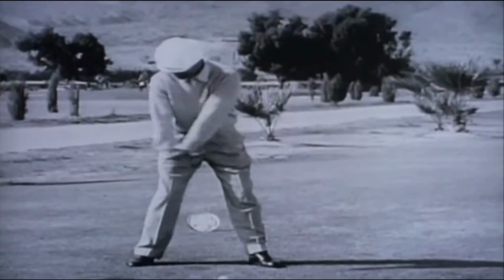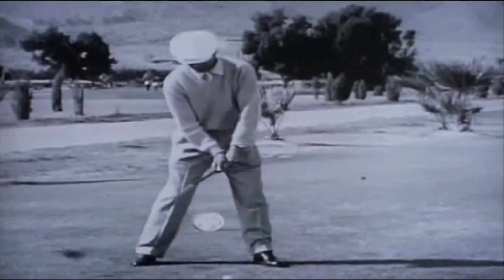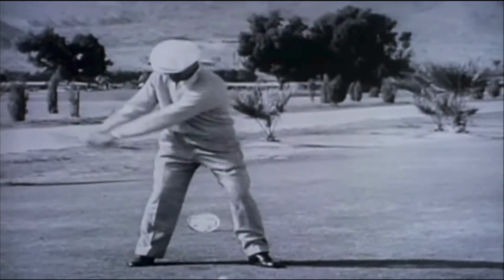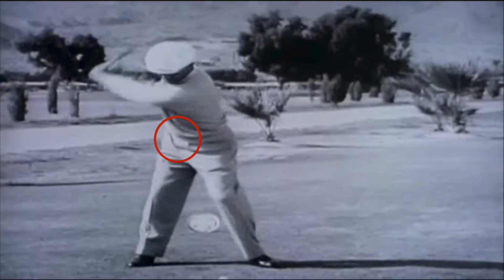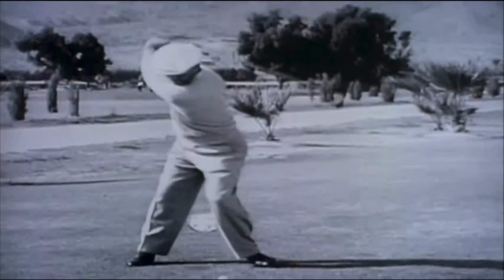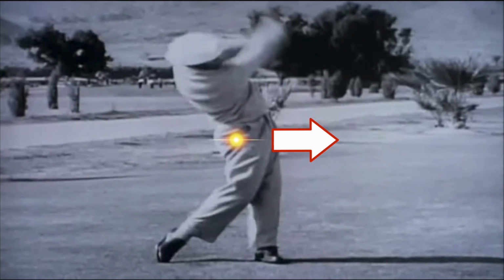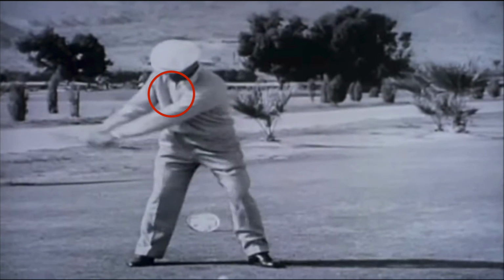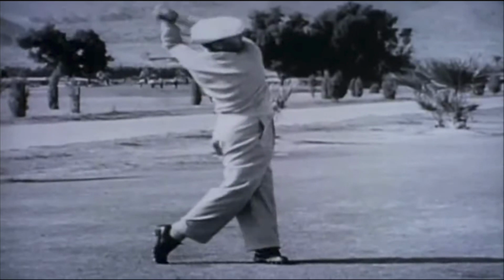BEN HOGAN'S BEST GOLF SWING!